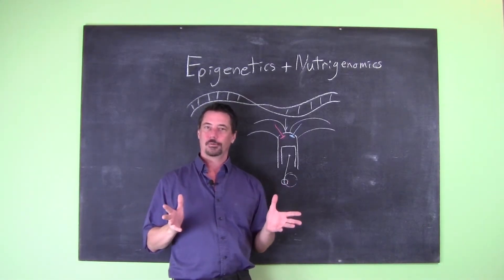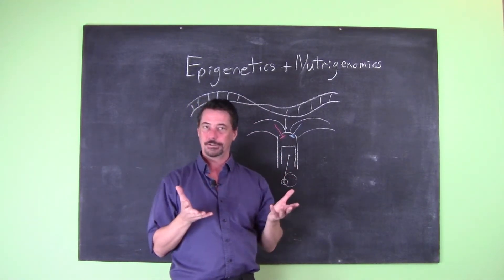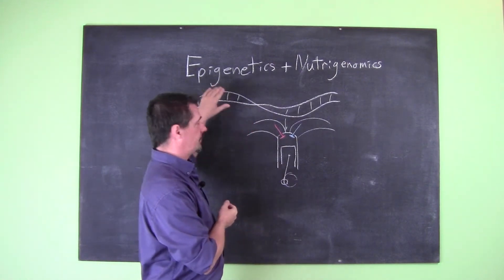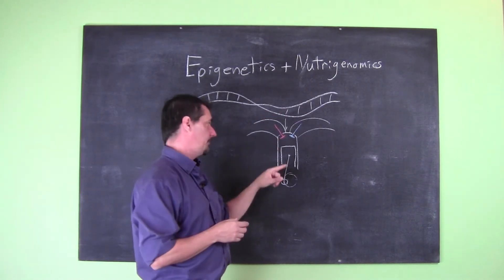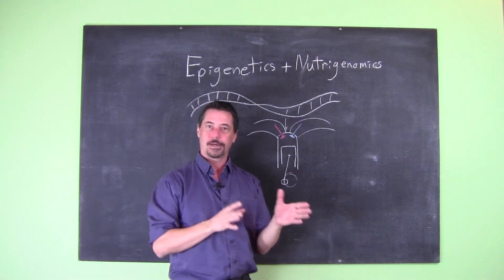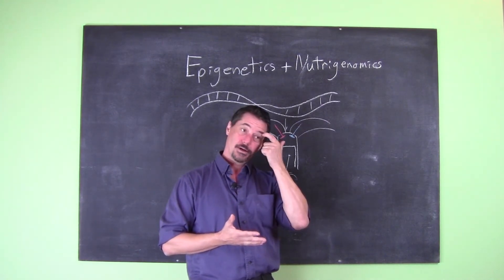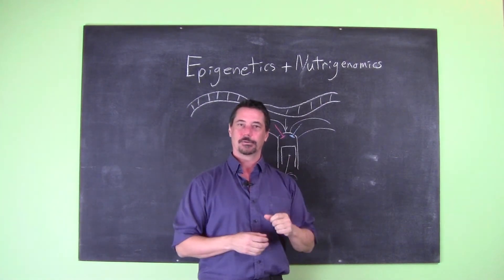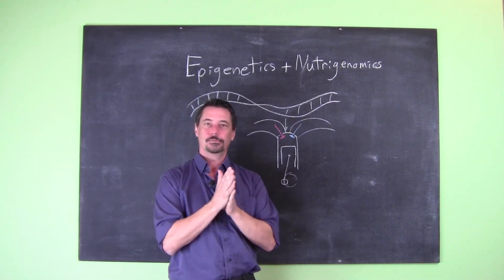Epigenetics and Nutrigenomics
A description of the relationship between your epigenetic system and your diet.